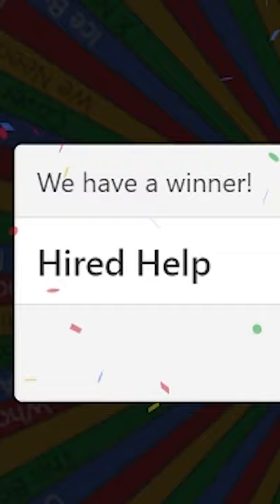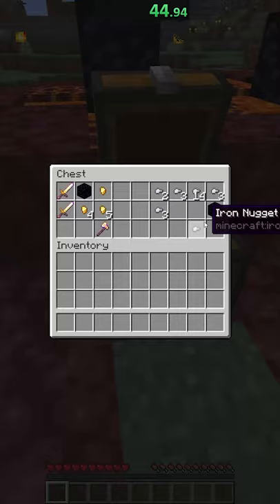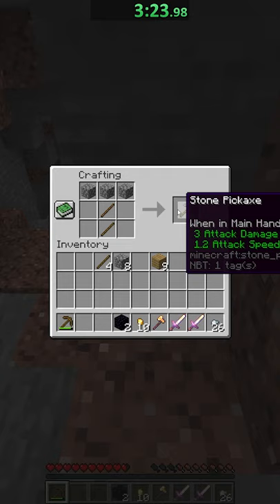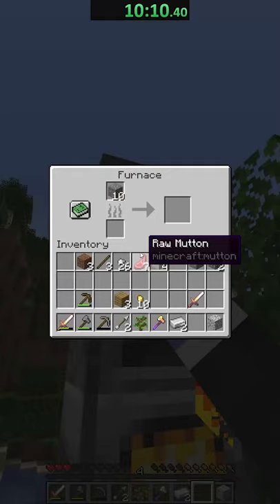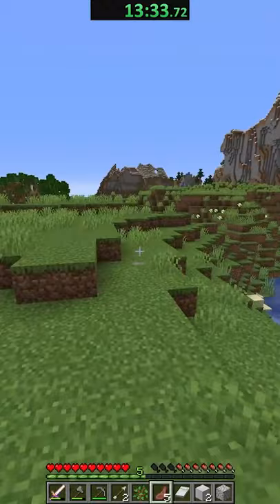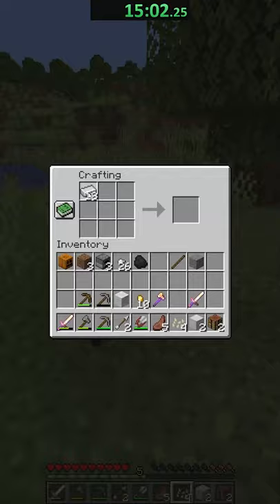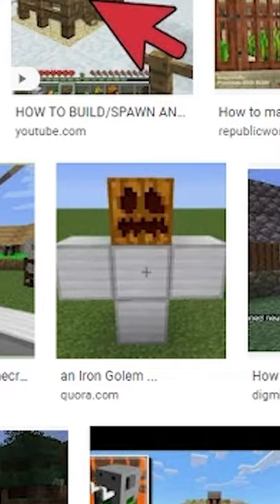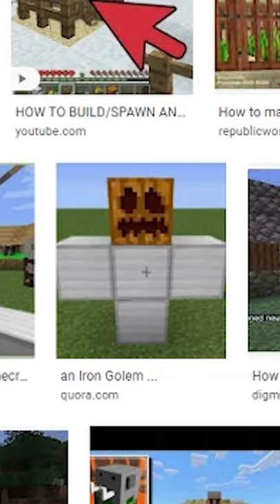Summoning An Iron Golem As Fast Possible In Survival Minecraft (Speedrun) (#6) shorts